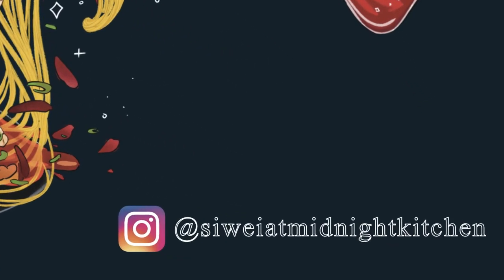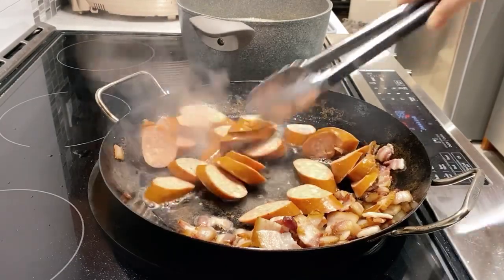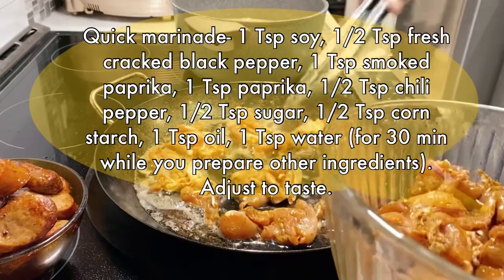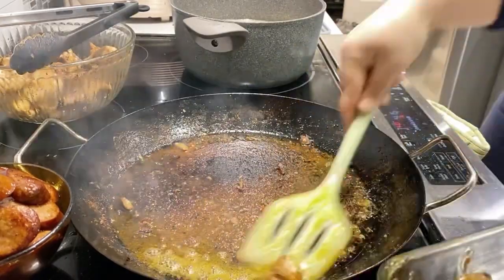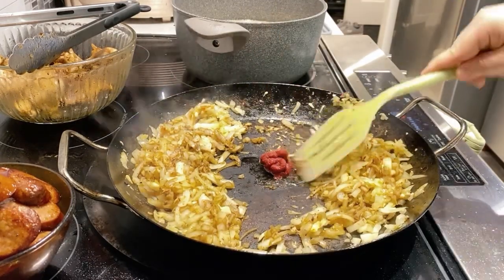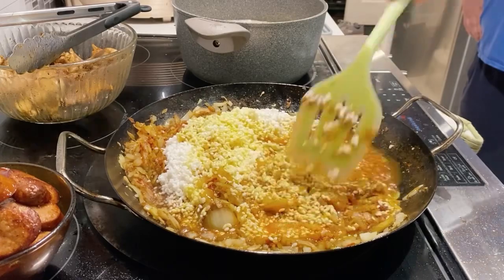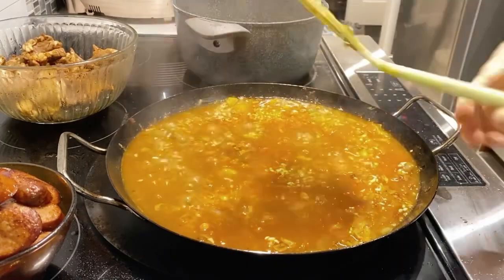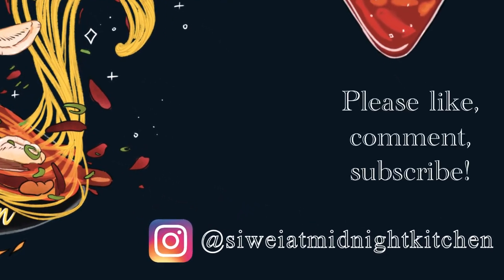Paella at Home!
There’s something magical about paella- flavorful rice, crispy bottom (called the socarrat), loaded with ingredients in every bite. I fell in love with it the first time I had it, and have been experimenting with a homemade version.

Since it’s so versatile, Ingredients and ratios are options- adjust to taste.

-Broth from scratch (optional)
-Saffron in warm 1/2 cup of warm water
-Neutral oil (corn, vegetable, canola) 1 Tbsp
-High fat meats (e.g. bacon, chorizo etc.). 1 Cup- to taste
-Sausage- 1 ‘rope’

Quick marinade (for chicken): -1 Tsp soy
-1/2 Tsp fresh cracked black pepper
-1 Tsp smoked paprika
-1 Tsp paprika
-1/2 Tsp chili pepper
-1/2 Tsp sugar
-1/2 Tsp corn starch
-1 Tsp oil
-1 Tsp water (for 30 min while you prepare other ingredients). Adjust to taste
-2 lbs (to taste)
Other options- sausages, steak, pork, etc.

-2 medium onions- to taste -Ginger, garlic (and other aromatics of choice). Approximately 1/4 cup of each.

Season- salt, pepper, smoked paprika, paprika (1/2 Tsp each; to taste)

-1 Tsp oil; 2 Tbsp tomato paste (to taste; different depending on brand and preference)

-2 cups of rice (sushi rice in this case- arboreal or bomba recommended)

-Total of 4 cups of liquid (including the saffron liquid)